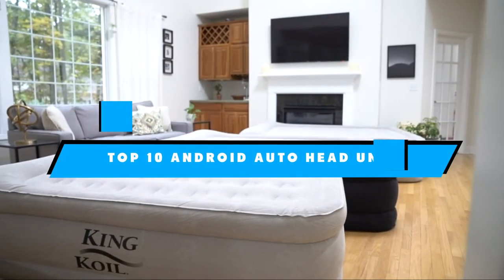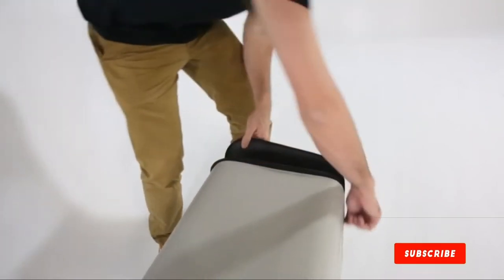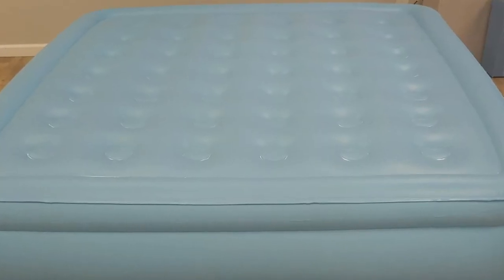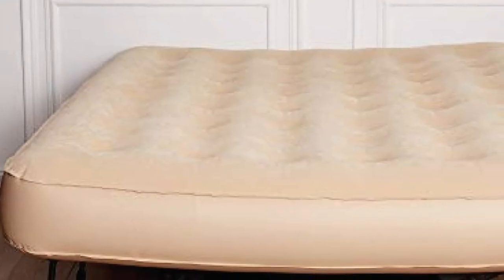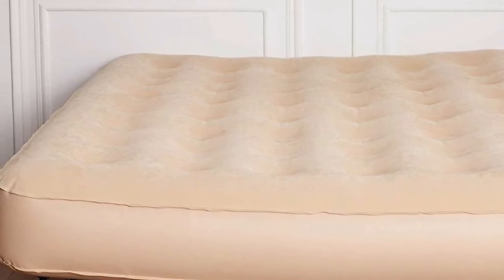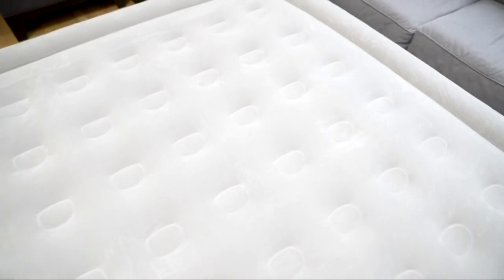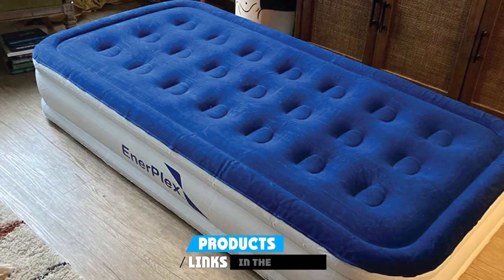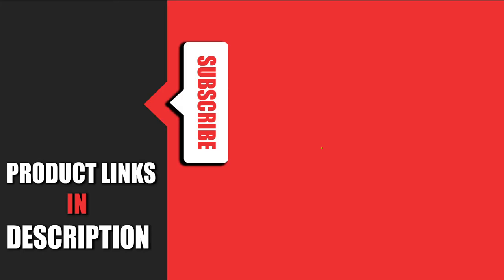Best Inflatable Bed In 2024 - Top 10 Inflatable Beds Review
Links to the best Inflatable Bed we listed in today's Inflatable Bed review video:

1 . Amazon Basics Foldable
2 . Ivation EZ-Bed (Queen) Air Mattress
3 . Air Mattress Queen Size
4 . EZ Air Mattress Self-Inflating Air Bed
5 . Ivation EZ-Bed (Twin) Air Mattress
6 . SoundAsleep Dream Series Air Mattress
7 . King Koil Queen Air Mattress
8 . Active Era Air Mattress
9 . EnerPlex Queen Air Mattress
10 . Etekcity Upgraded Camping Air Mattress

What is the Inflatable Bed in 2024?

After watching this video you will know which are the best budget, top selling and top rated Inflatable Bed on the market today.

If you choose from this list you can be sure that you buy one of the best Inflatable Bed available today.